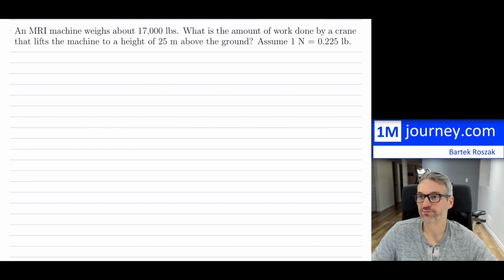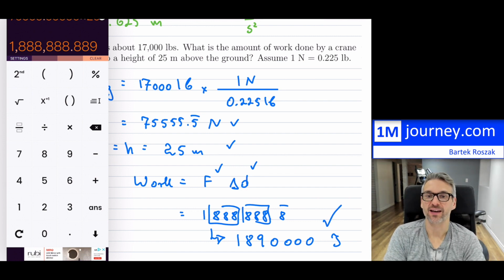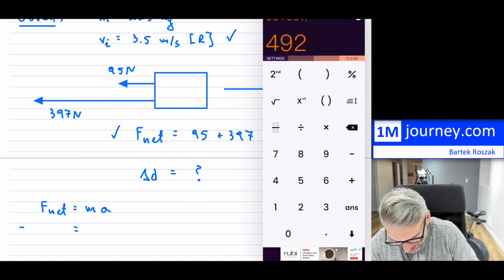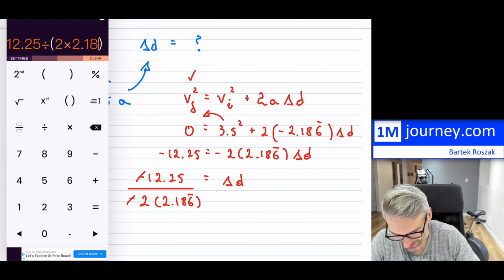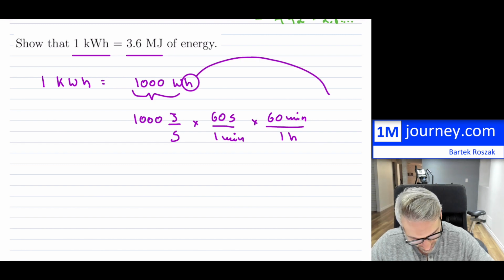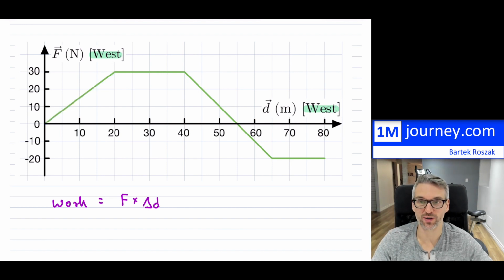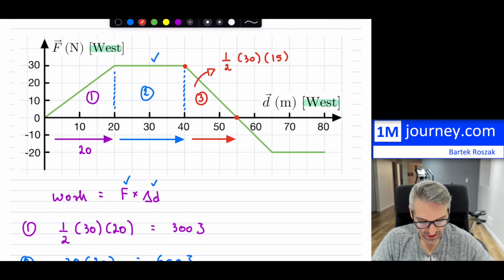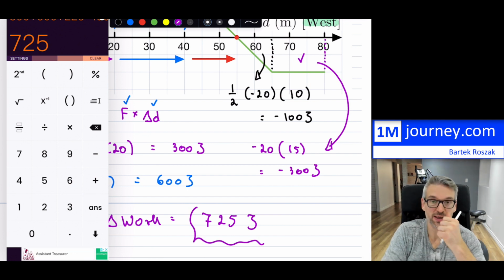Physics - Simple Work Examples (Part 2)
Work, Energy, Power - Practice Examples

00:00 Q7 - work during lifting
03:08 Q8 - challenge example (negative work)
09:50 Q9 - 1kWh is?
11:59 Q10 - Simple Kinetic Energy
13:01 Q11 - Force-position graph and Work